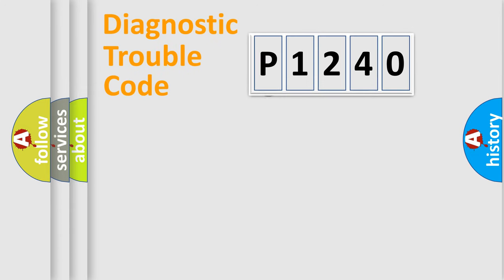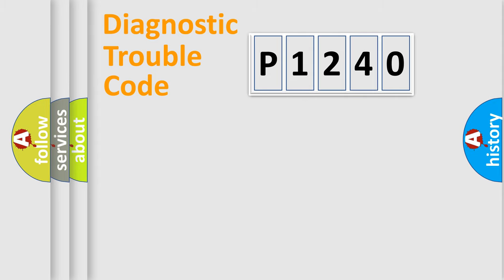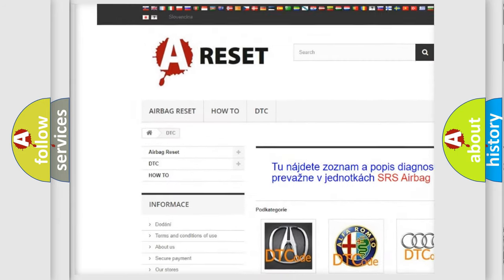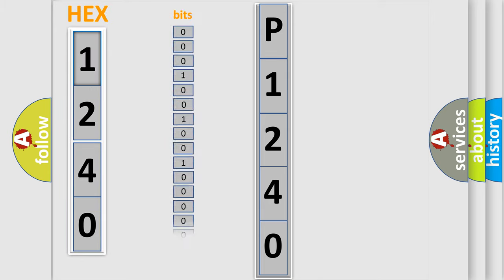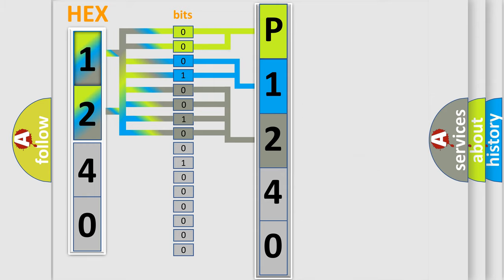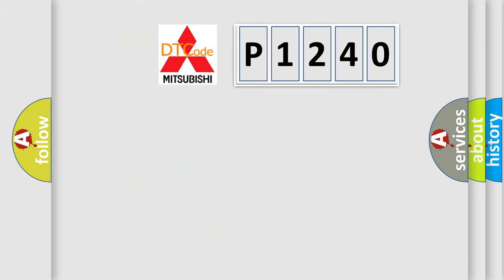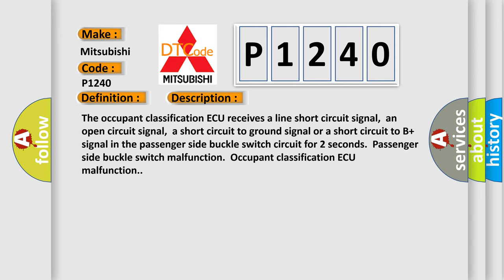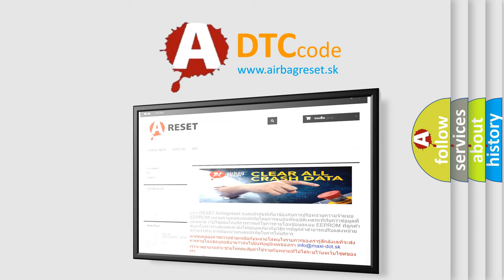DTC Mitsubishi P1240 Short Explanation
Contents:
0:21 Basic DTC analysis according to OBD2 protocol standard.
1:48 Insight into programming
2:58 A diagnostically understandable description of the Diagnostic Trouble Code
3:05 Basic error definition

Make:
Mitsubishi
Code:
P1240
Definition:
Passenger Side Buckle Switch Circuit Malfunction
Description:
The occupant classification ECU receives a line short circuit signal,an open circuit signal,a short circuit to ground signal or a short circuit to B+ signal in the passenger side buckle switch circuit for 2 seconds.Passenger side buckle switch malfunction.Occupant classification ECU malfunction.
Cause:
 Front seat inner belt assembly RH Occupant classification ECU Front seat wire RH